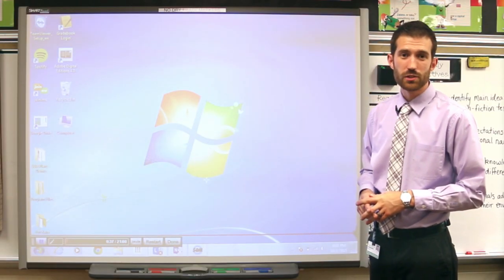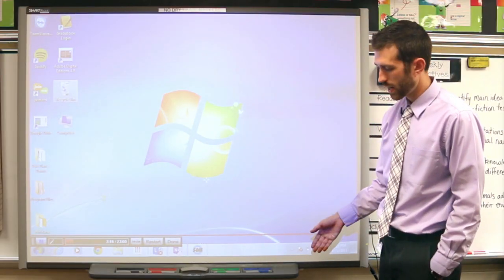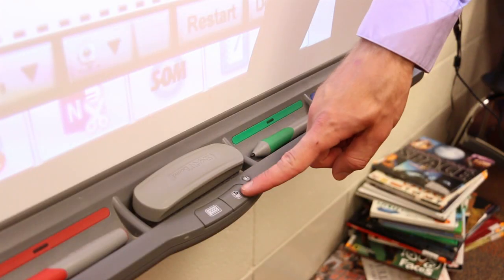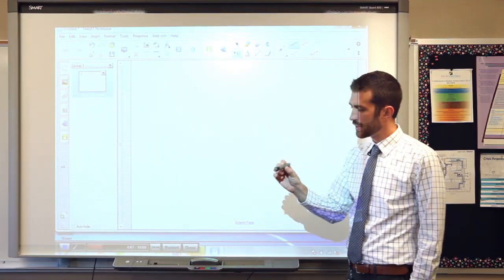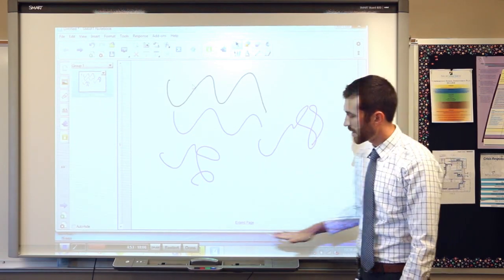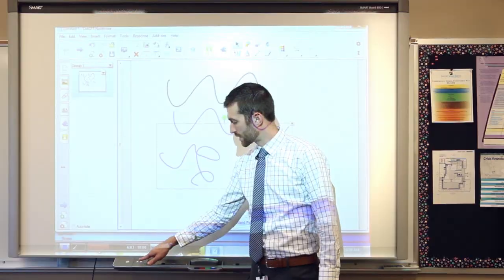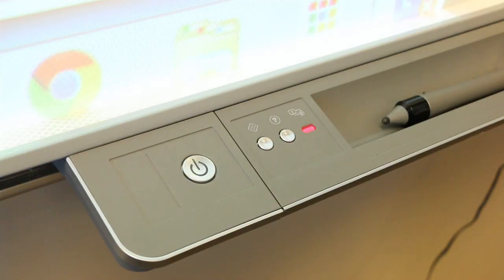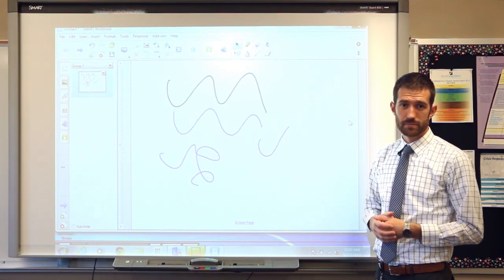Introduction to SMART Boards Part 1: Board Basics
An overview of the basic features and functions of the SMART Board 600 and the SMART Board 800, which are found respectively in elementary and secondary classrooms at Park Hill.